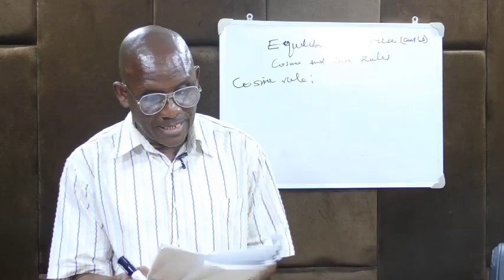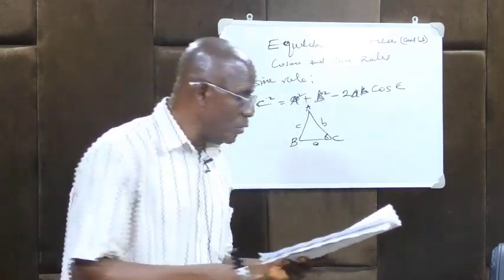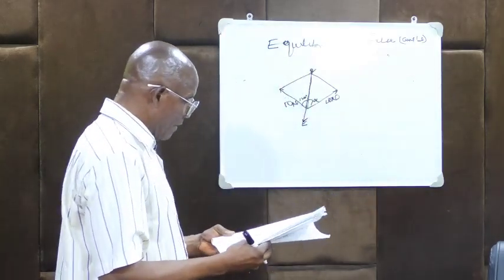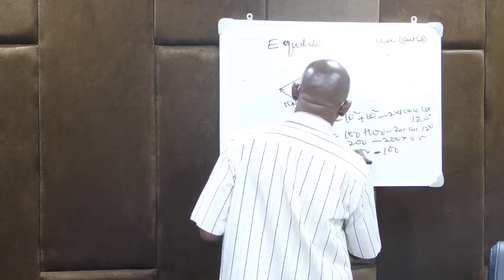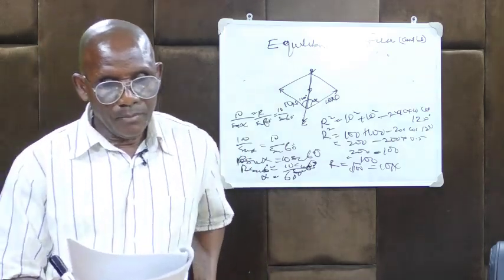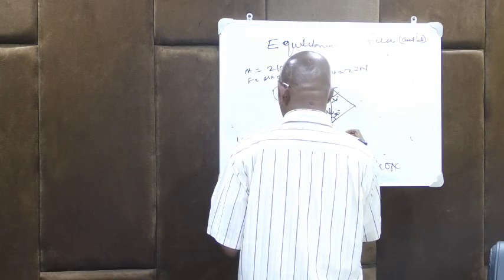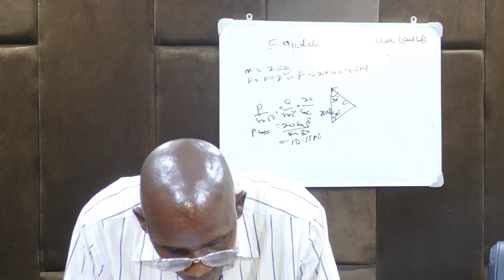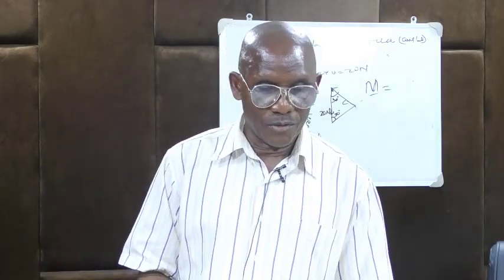LESSON FOUR (equilibrium of Forces)